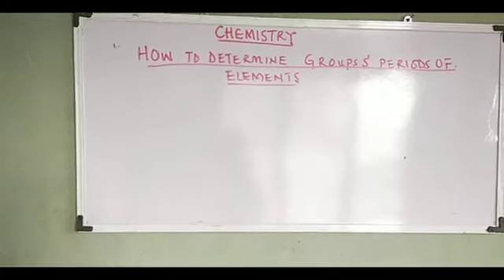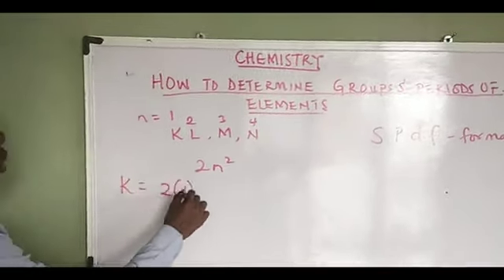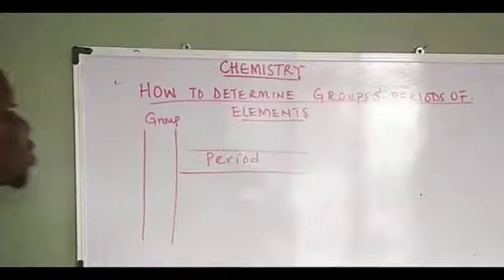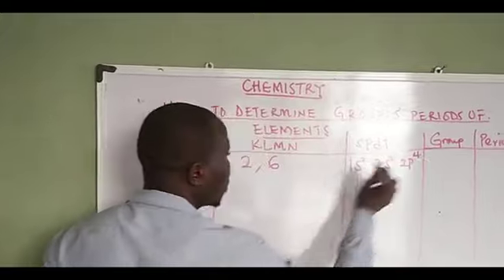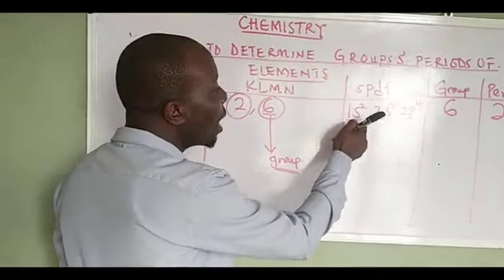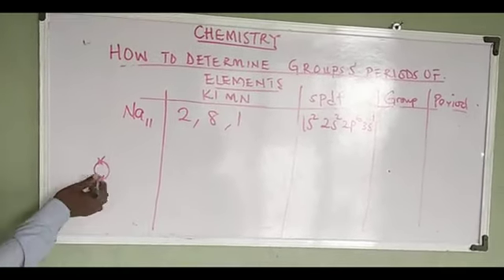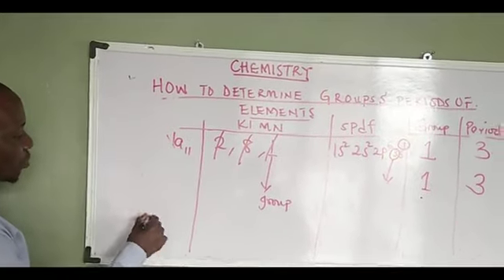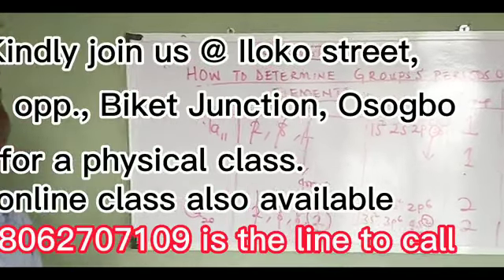Periodic Table: The Hidden Secrets You need to See (Must Watch for all UTME Students)